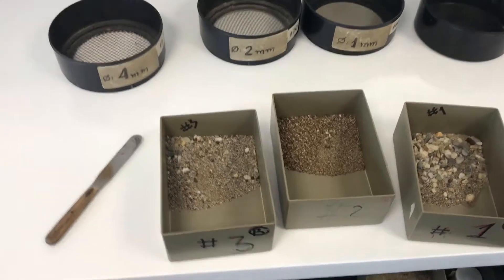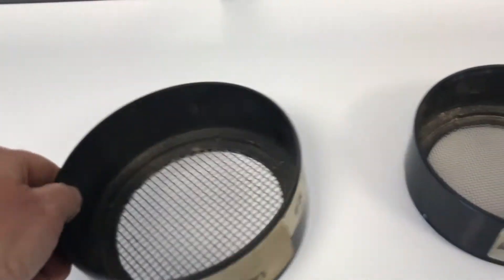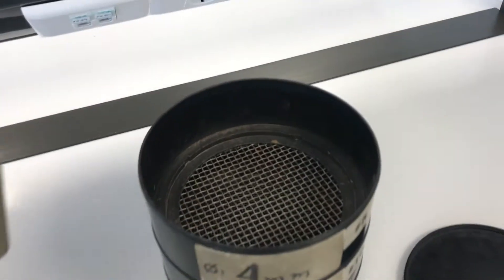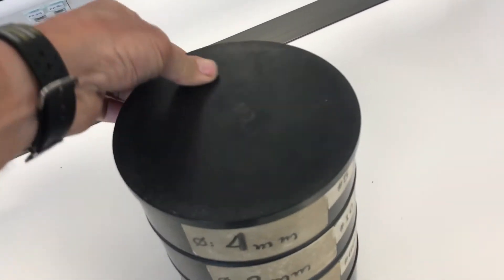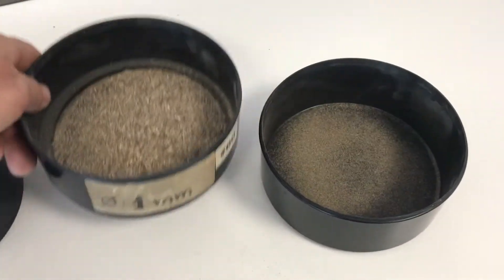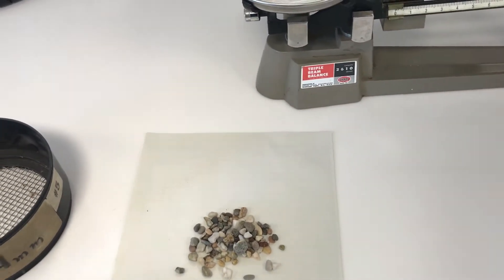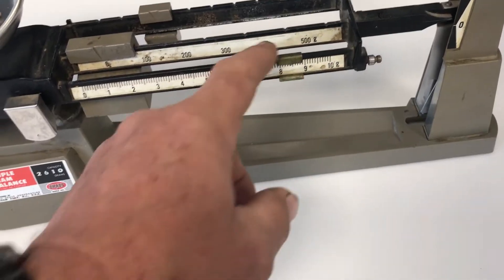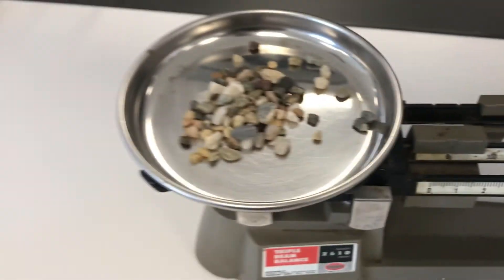Sediment Analysis Lab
The Lab setup of the grain size analysis of samples